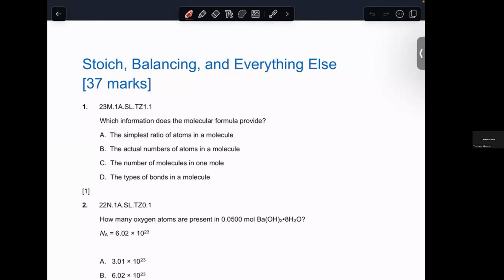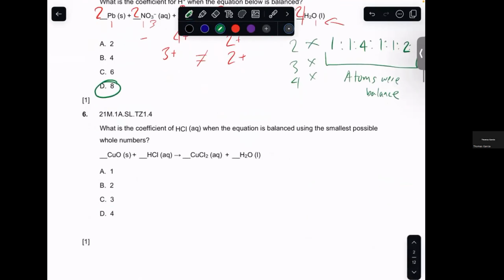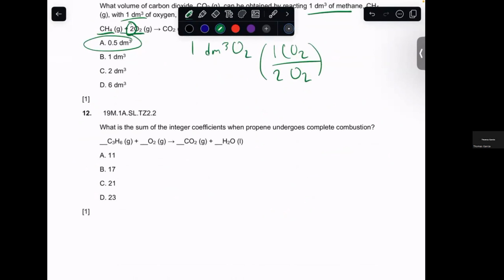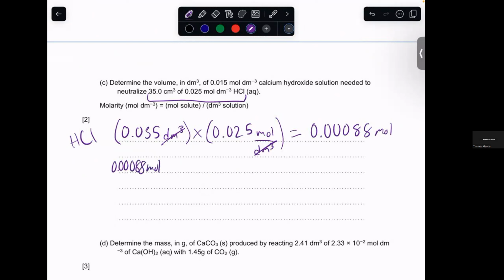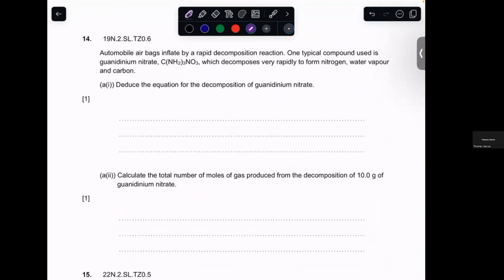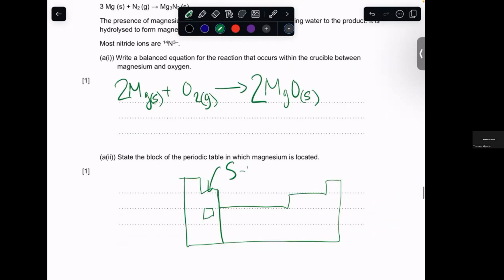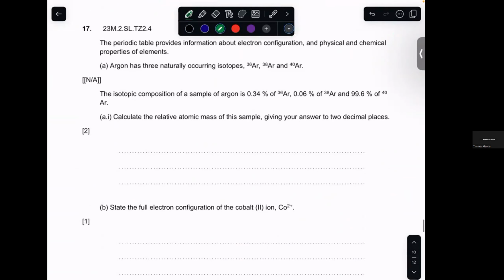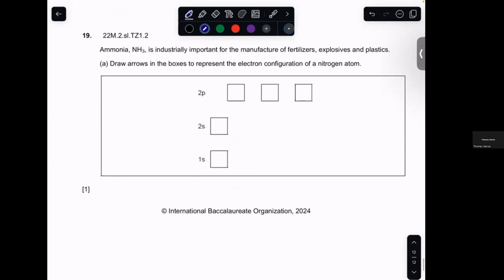Stoich, balancing, and everything else exam